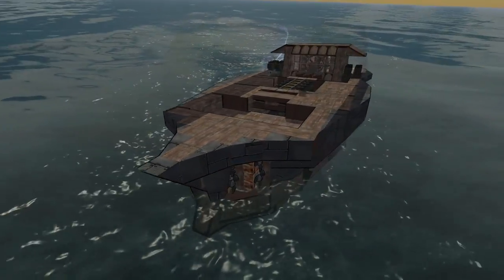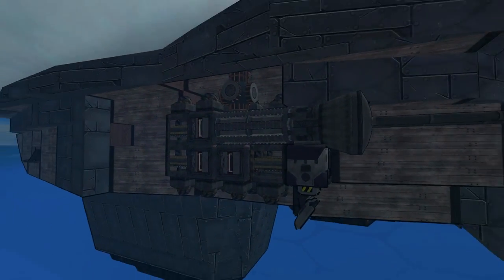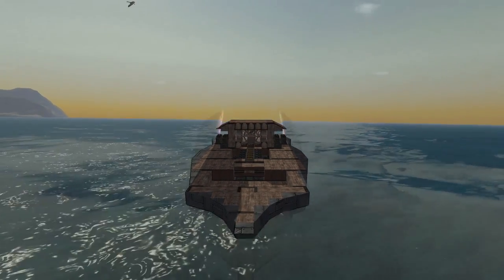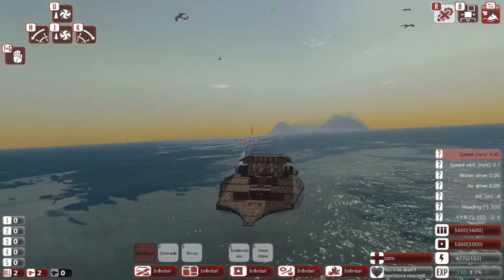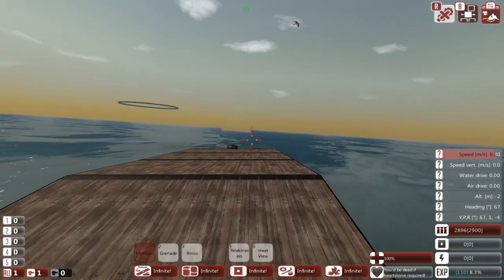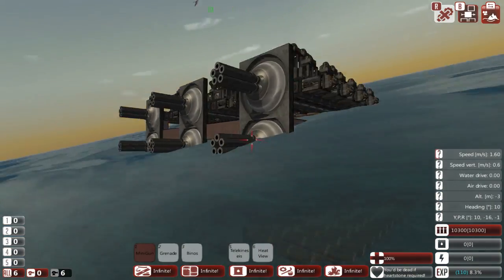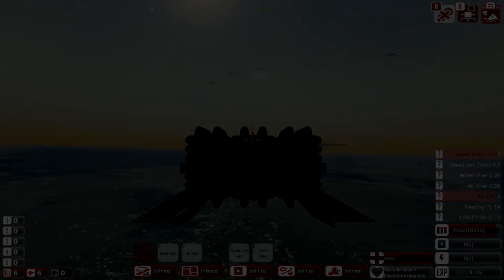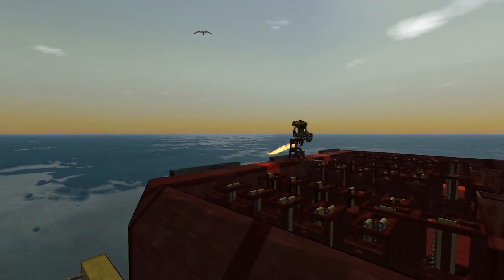Recoil Powered Speedboat! - Fun with Advanced Cannons - From the Depths[OUTDATED]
Loads of people wanted a recoil powered boat, so here you go!  32m/s.  No Rudder.  No Engine.  All DAKKA!

I also have a basic cannon tutorial covering your very first Adv cannon build, you can find it

How to access the Devtest branch:
A word of warning.  BACK UP YOUR SAVES FIRST!  This will override your base install, so back it up too if you want to revert.  It's a devtest release and still quite buggy.  You have been warned!

You need to right click on FTD in your steam library and select Properties.
Go to the BETAS tab and put "onlymeonlyme" with no quotations into the 'enter beta access code' bar.
In the drop down menu, select 'devtest-'
When you close the window, steam will update the game to the devtest version.